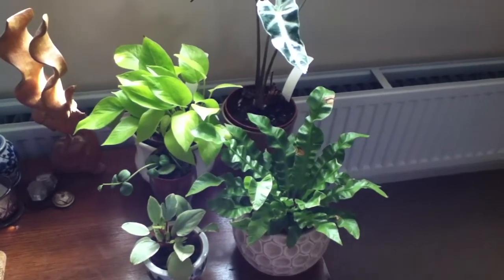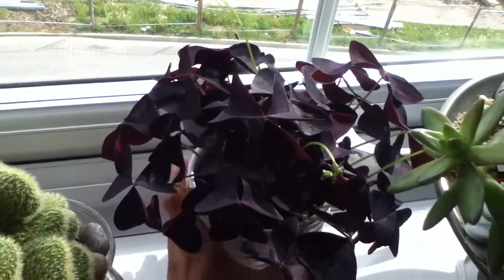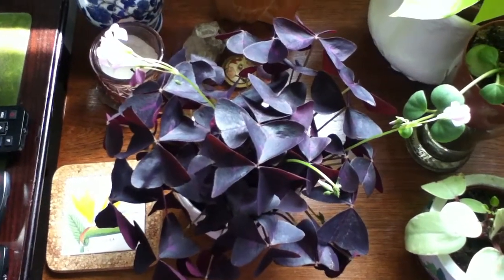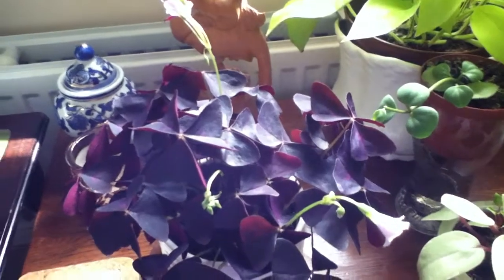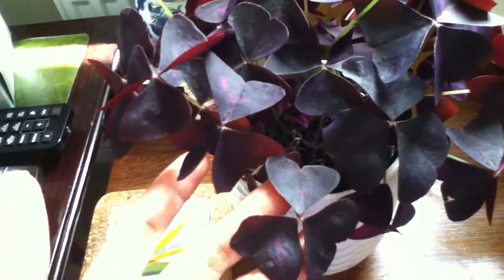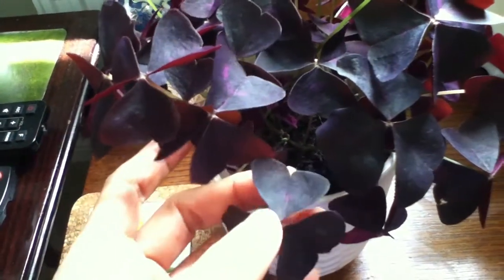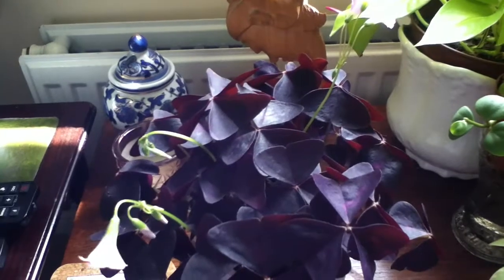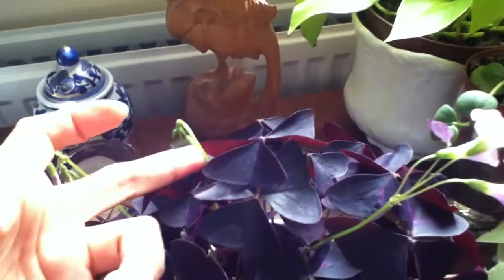Oxalis Triangularis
Hi Plant Lovers, another beautiful plant in my collection...when to stop?